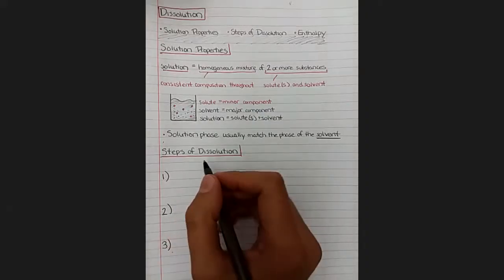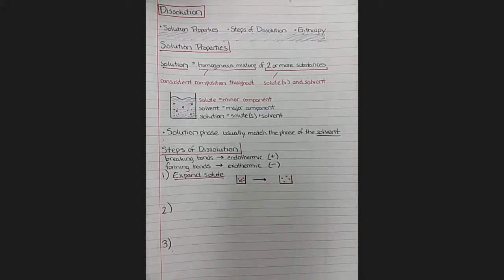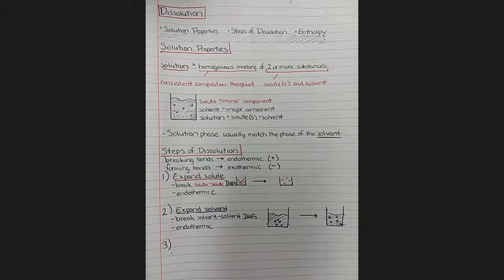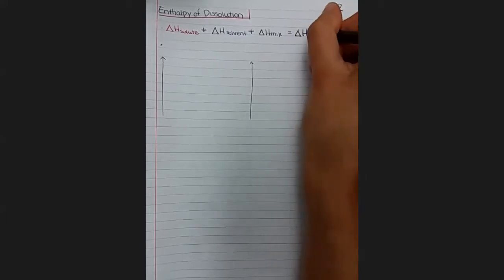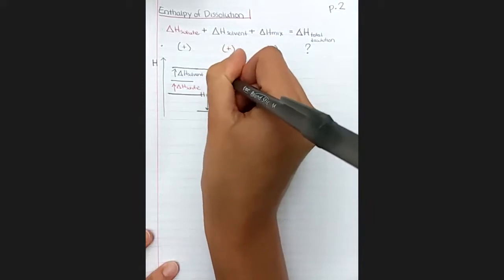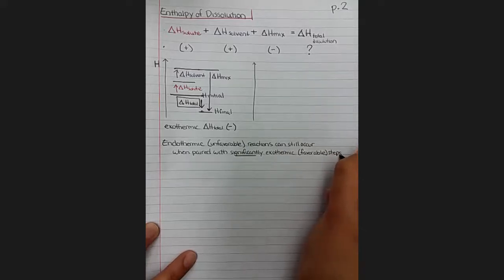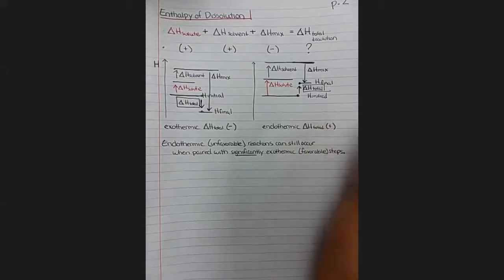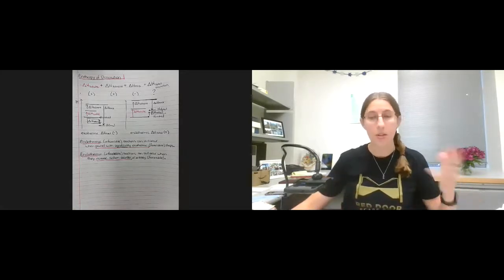Solutions - 2. Steps of Dissolution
Dissolution involves breaking bonds between solute molecules and between solvent molecules (taking in energy) and forming bonds between solute and solvent molecules (releasing energy). Breaking bonds is an endothermic process, and forming bonds is an exothermic process.